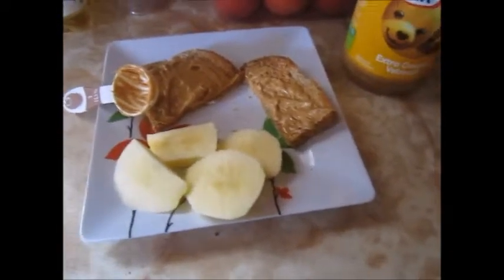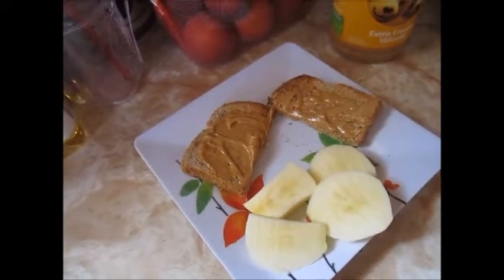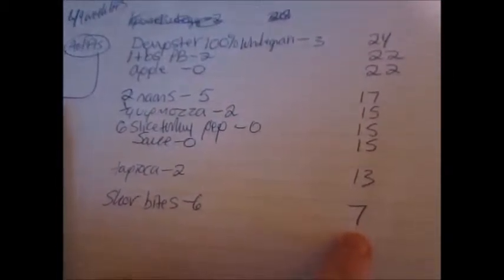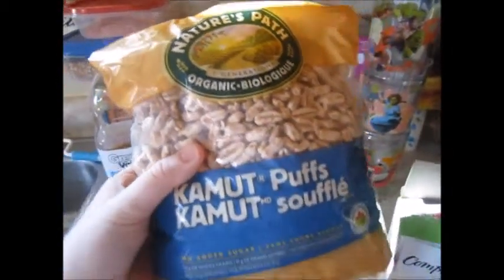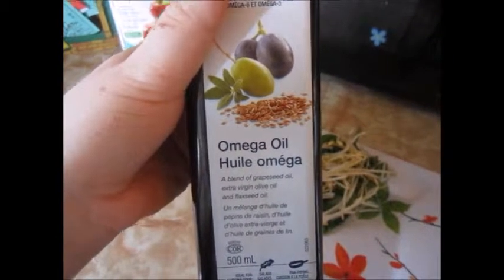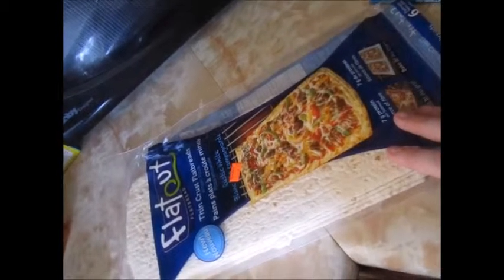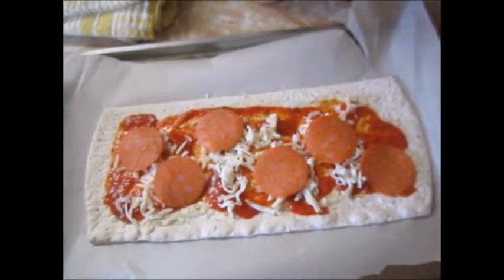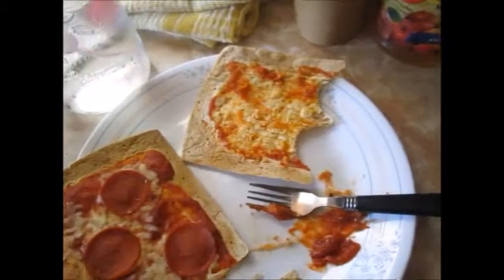July 8th-14th- Weight Watchers Vlog 1# Pizza Pizza Pizza!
My life doing weight watchers:)